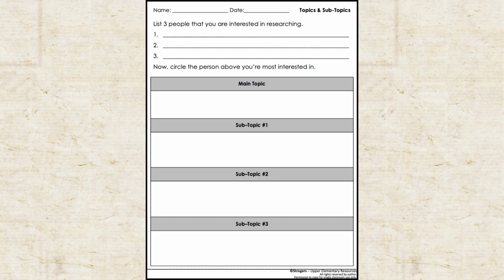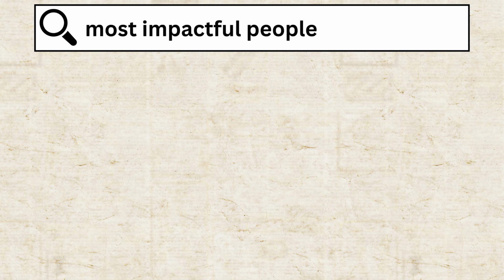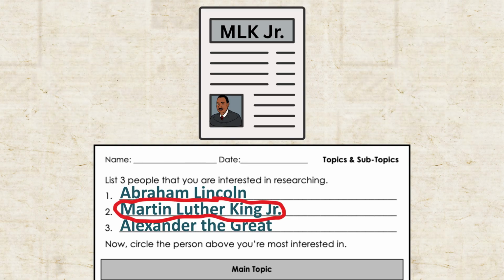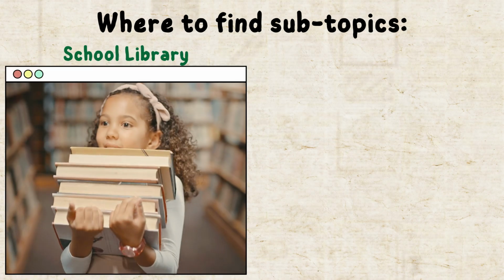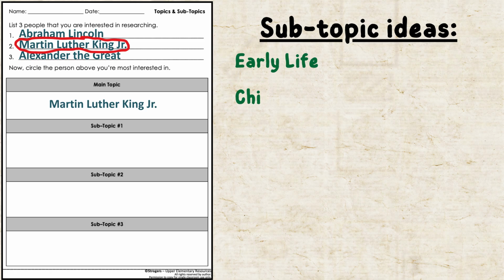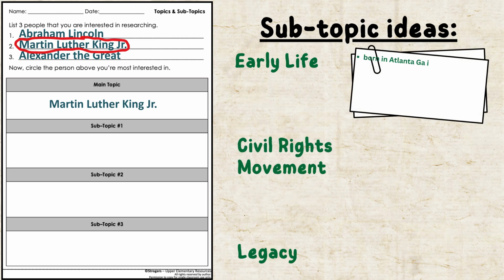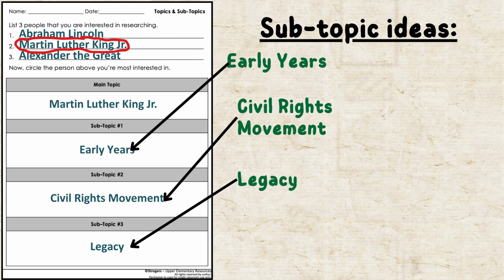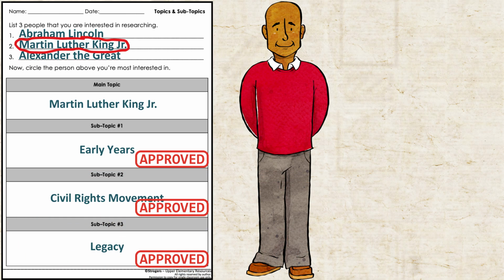1 - Pick Your Person! Choosing Subtopics!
📝 Download the Graphic Organizers that Go With This Series:
👉 How to Write a Biography – Complete Unit with 6 Video Lessons
These graphic organizers are designed to support each step of the series and help your students stay focused and successful!

0️⃣ Start Your Biography Here!
1️⃣ Pick Your Person! Choosing Subtopics! (You’re watching it now)
2️⃣ Gathering Facts - Research Skills!
3️⃣ Build the Body! Writing Body Paragraphs!
4️⃣ In the Beginning! Writing an Introduction
5️⃣ Finish Strong! Writing a Conclusion Paragraph